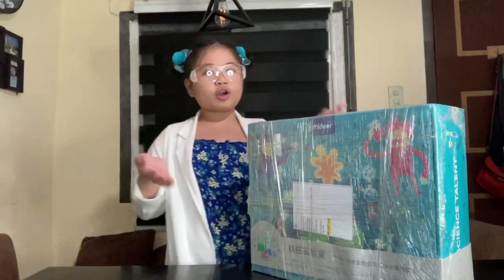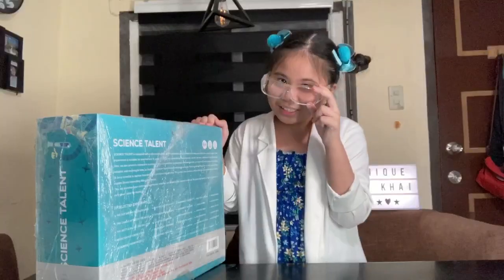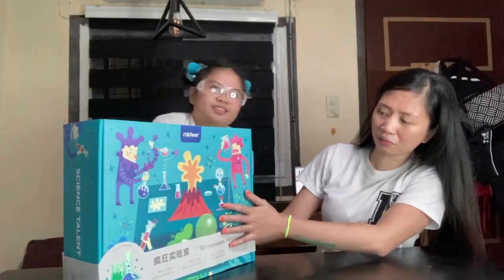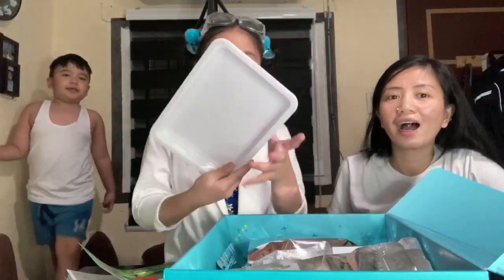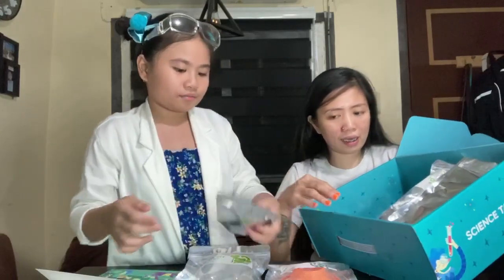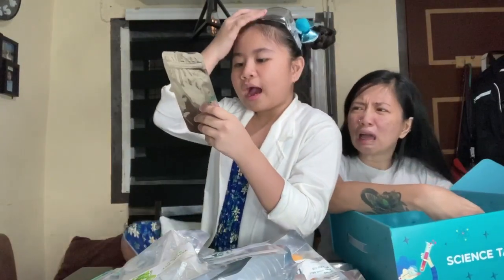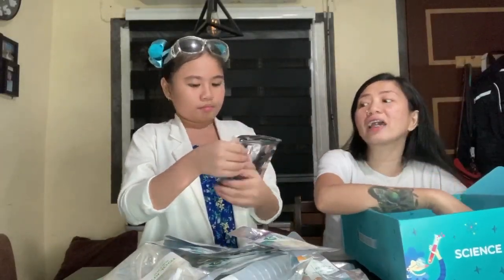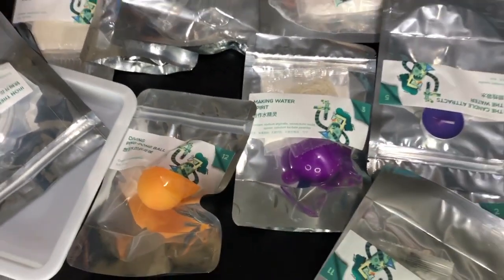What’s Inside the Box?! | 25 Easy Experiments for only 🙈🤩 | Science Talent Unboxing | Vlog #18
Hi Guys!!!

For today we’re gonna unbox this Kid Friendly Mideer Science Talent!
Watch my vlog to find out how much this costs, where you can avail it, and what’s inside the box 📦 🤩 😯

‼️ Check TOYTINKR  instagram account to avail your Mideer Science Talent ‼️